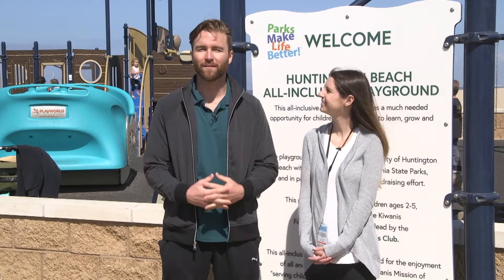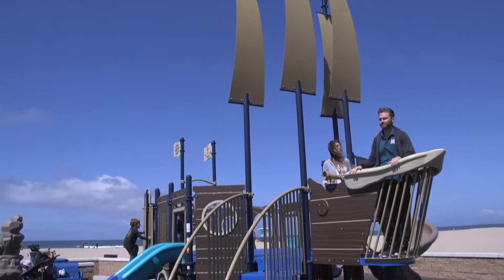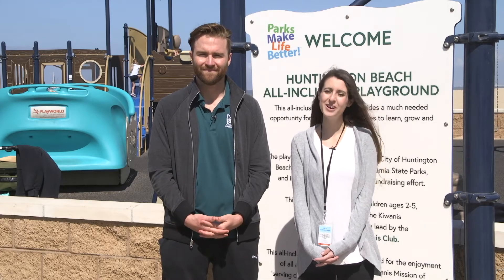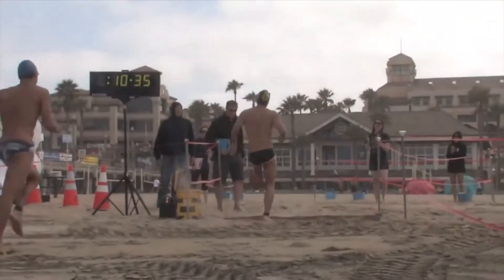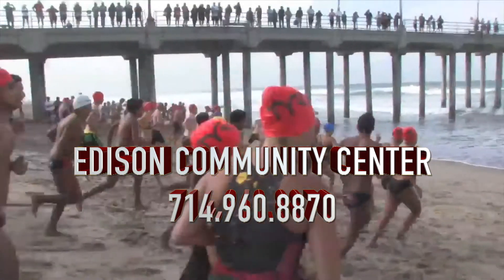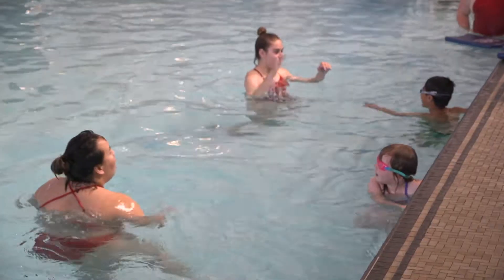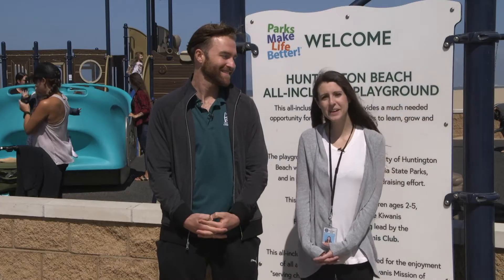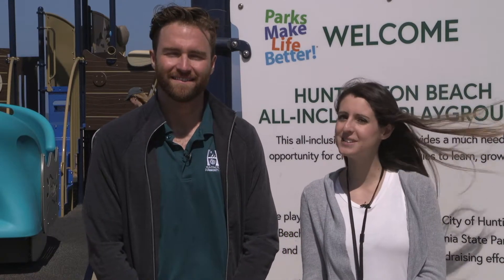Rec Report June 2018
City of Huntington Beach Public Information Office
Published by Matt Liffreing · 4 mins ·
June's Rec Report by the Community Services Department, featuring a possible new World's Record; Pier Swim and more -- all wrapped around the backdrop of the new ALL-INCLUSIVE PLAYGROUND. Here's Scott & Molly